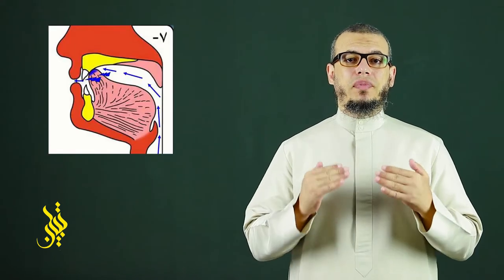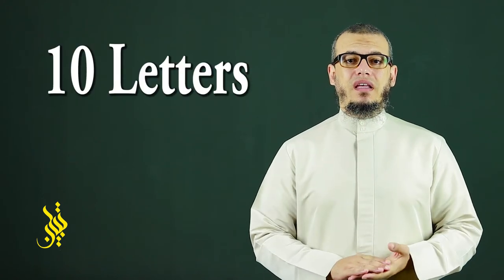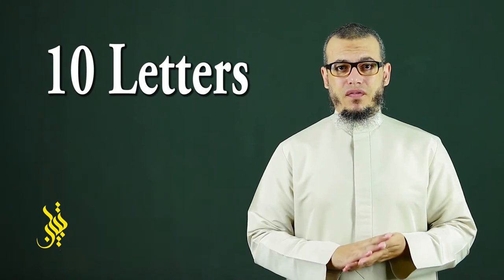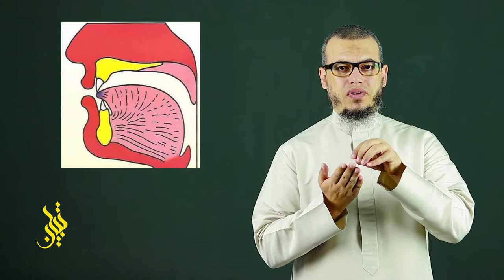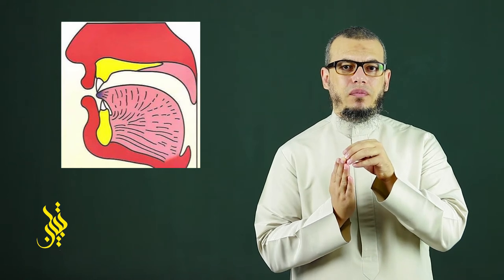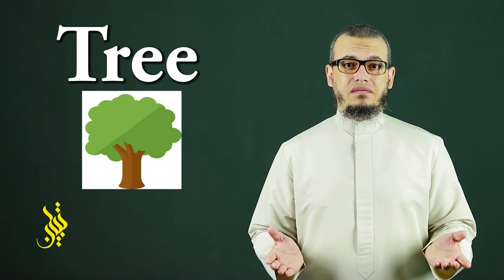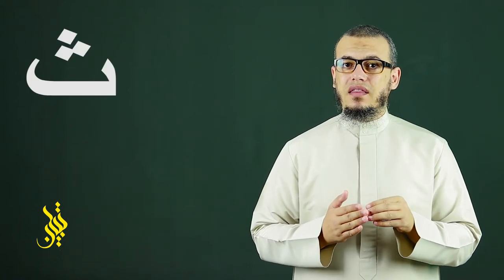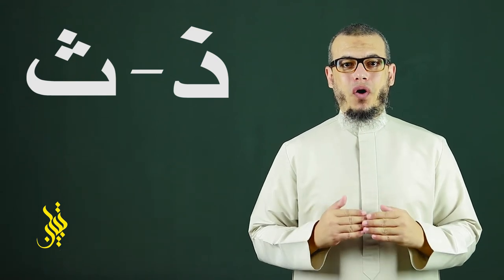Tajweed rules - by Mohammad Saad -Lesson 4 flowing of air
Very important lesson about the 5 principles that will help you to understand the Arabic letters deeply.

In this series we try to go through the Tajweed Rules starting with the basics to help each one of you to recite The Qur'an fluently ( In shaa Allah ).